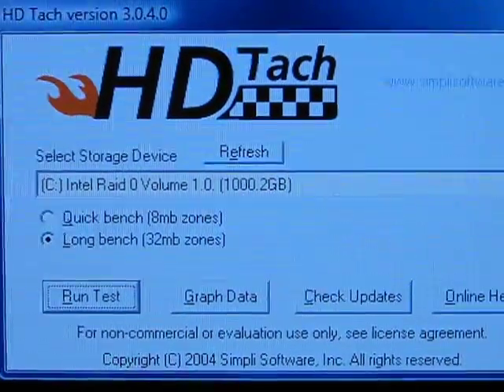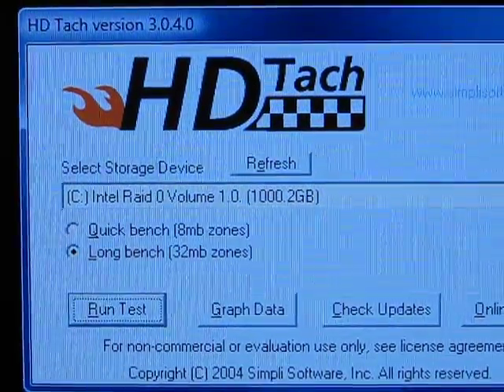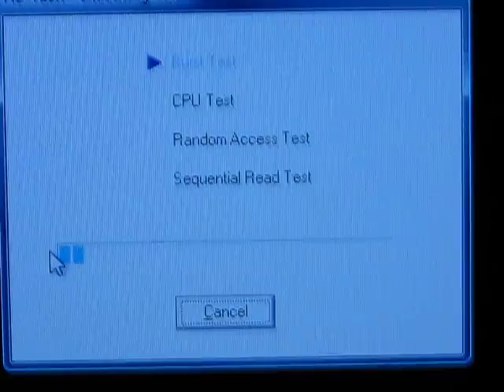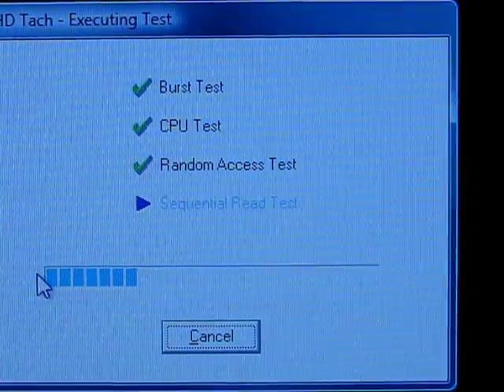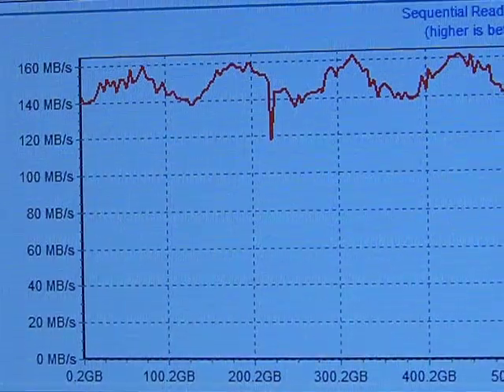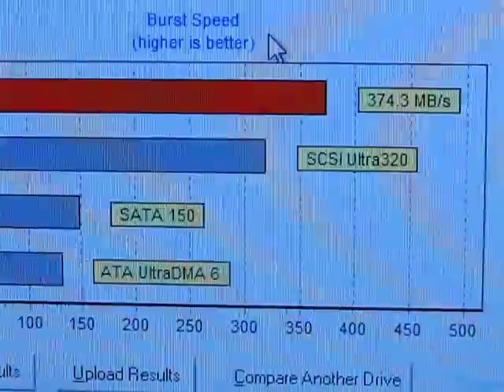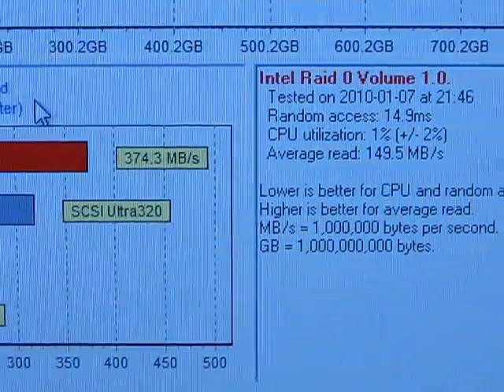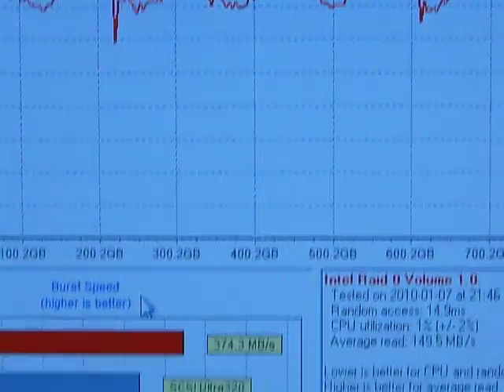RAID SPEED TEST /Benefits of Raid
This is a quick Raid Array test I did to show the benefits of a raid array to those folks out there who have never used one, or dont know what a raid array is. Quite simply a Raid Array is nothing more than A "Redundant array of inexpensive Disks" or a bunch of cheap hard drives working together in various performance configurations to allow maximum throughput to be pushed through by all drives at once, thereby increasing maximum data flow.

As an example one of my Samsung 250 Gb hard drives has a maximum burst rate of about 180mb per second, while 4 of them in Raid "0" bursts at over 370 mb. Cost for comparison wise A single Velociraptor Drive ( which costs 240-250 dollars) has a maximum burst rate of approx 210-220 mb, while my entire Array costs 200.00 for all 4 drives. And I get a Full terabyte of space, not 150 GB.